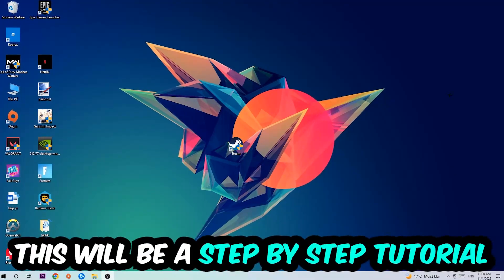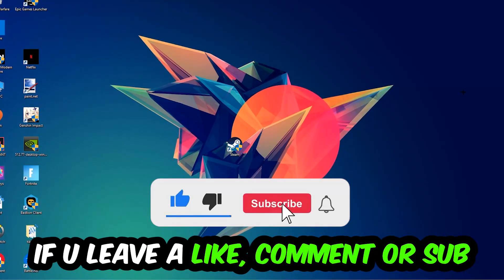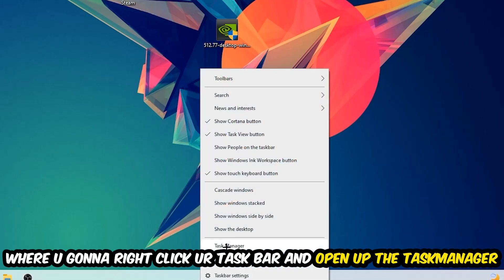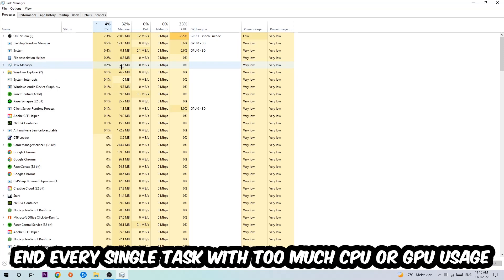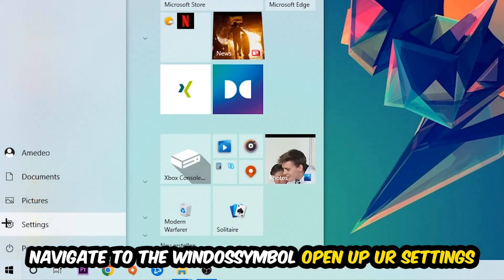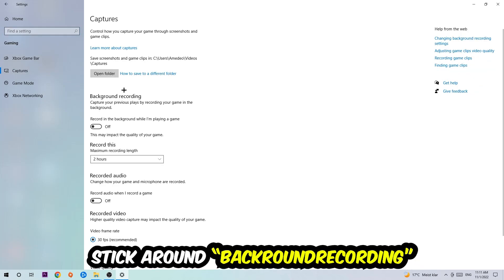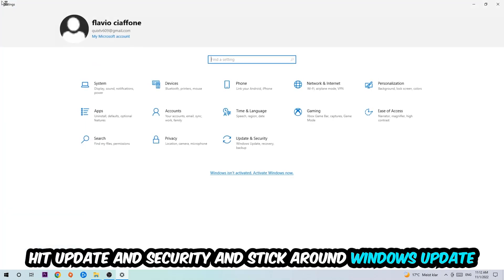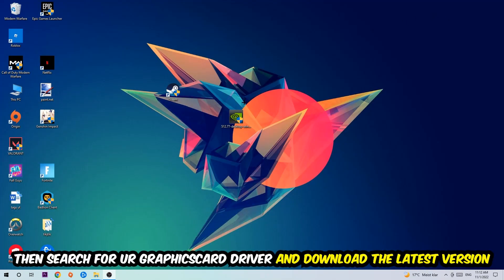Fifa 19 – How to Fix Fps Drops & Stuttering – Complete Tutorial